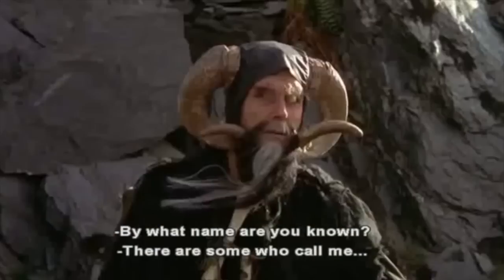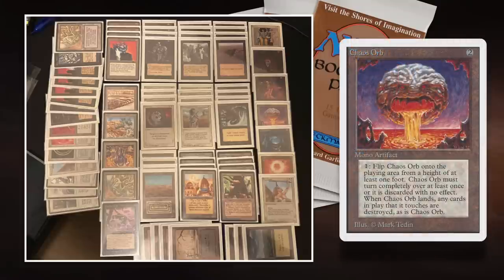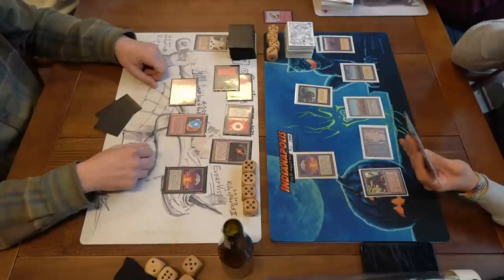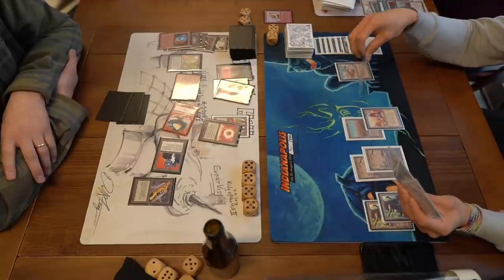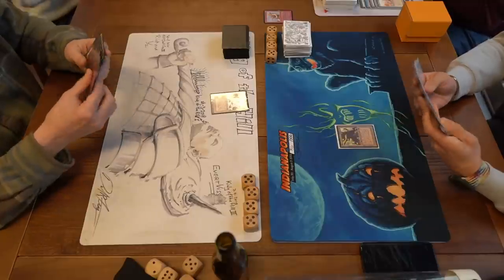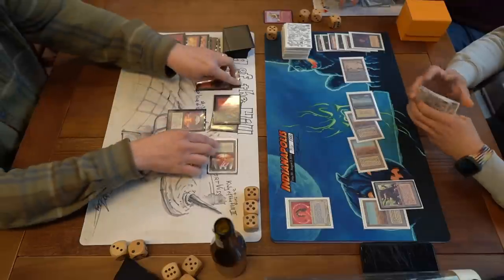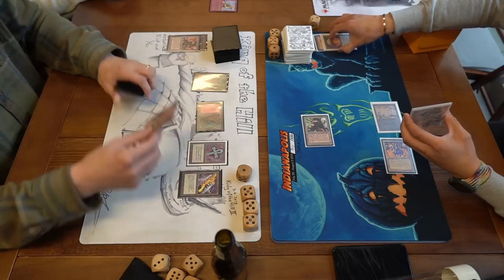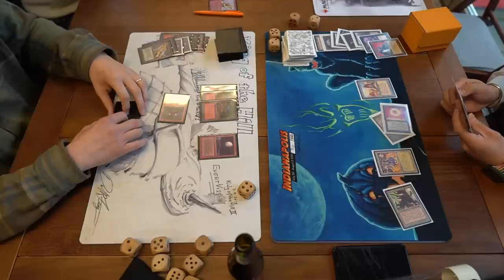Atog Egg vs BW Aggro, Ep.1 Hill Giant Cup IV | Old School Magic the Gathering 93/94 (MTG) | 664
Mono red Atogs take on a aggressive Deadguy Ale at the opening match of the 4th edition of the MtG 93/94 Hill Giant Cup. This Old School Magic Tournament is held in Hilversum, The Netherlands to celebrate the beauty of 93/94 Magic.

Decks: Atog Egg vs Deadguy Ale
Players: David C vs Jimmy

00:00 MtG 93/94
01:27 Atog Deck
05:02 Deadguy Ale Deck

08:59 MtG Games

The players play according to the Swedish rule set, with Swedish B&R, but with the Ravenna re-print policy (same frame, same art).